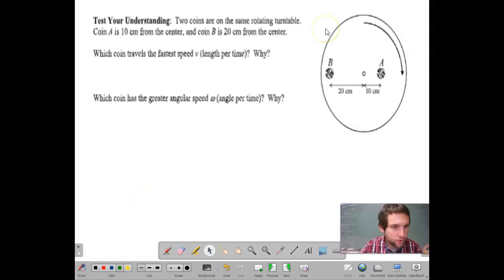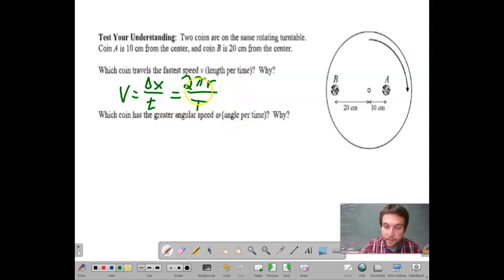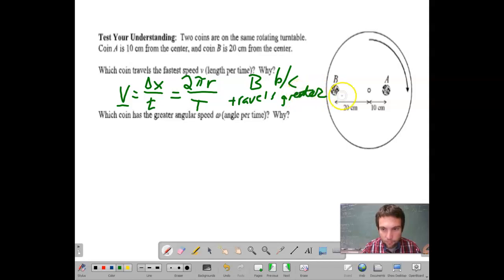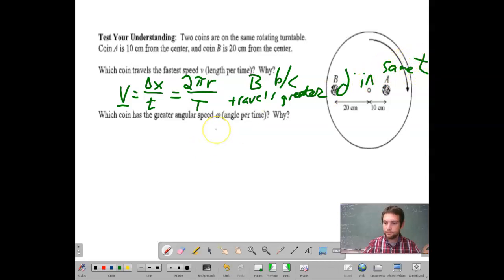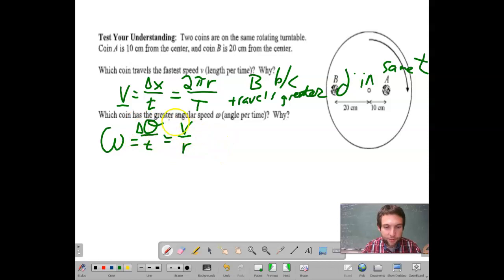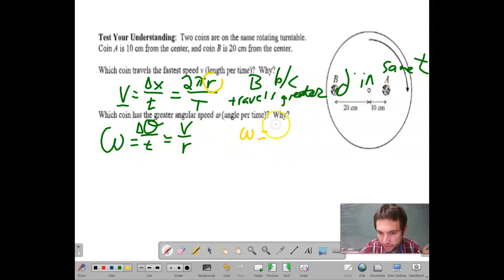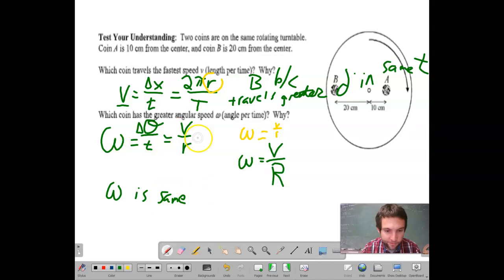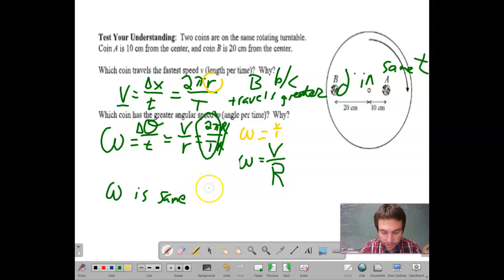Describing Circular Motion TYU 2